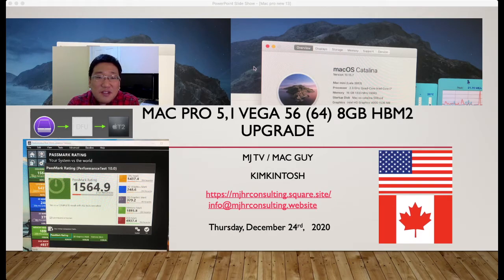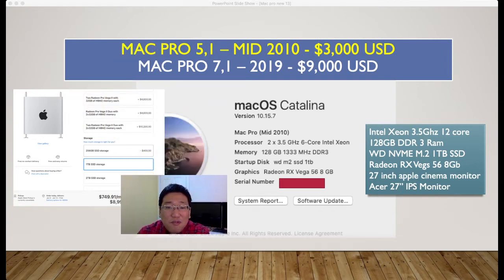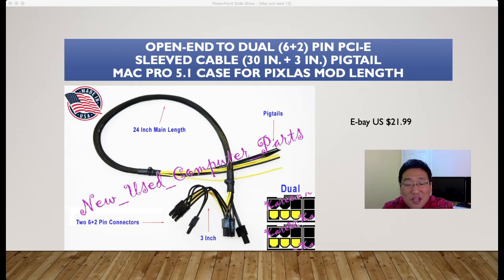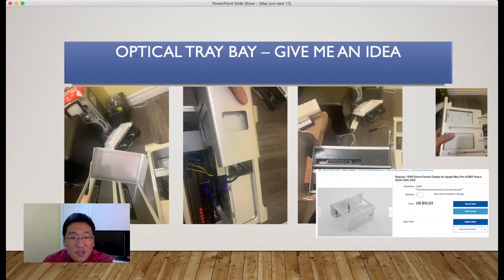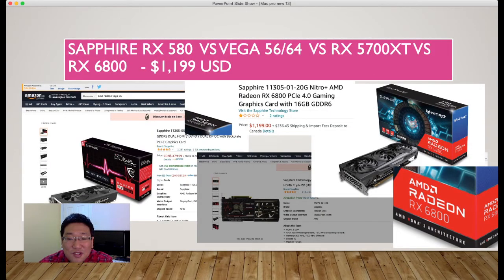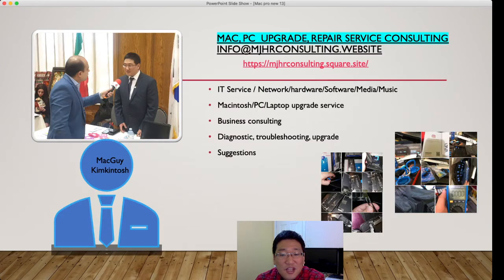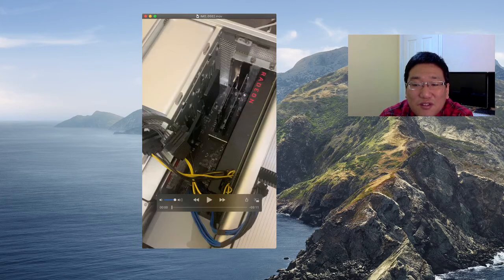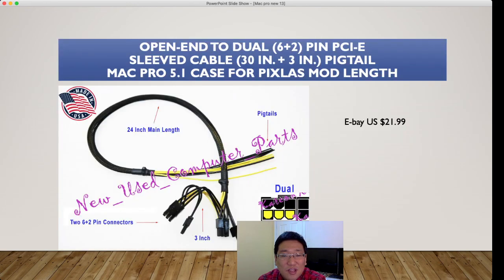Old Mac Pro VEGA 56 (64) 8GB HBM2 Upgrade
Hi. Everyone

Please see the purchasing info

from Mac Pro 5,1 (2010) - you can invest $3,000 USD x 3 , compare to Mac Pro 7,1 (2019) $9,000
pretty much similar spec
* In order to install a high-end video card, you will need to buy two mini six-pin to eight-pin cables, and one SATA power to eight-pin.
* or buy two SATA pin (if you don't need to use DVD)
axGear Dual SATA to PCI-E Power Cable 15Pin SATA to 8 pin / 6 pin Video Card Power Wire

Dual Mini 6 Pin to 8 Pin PCI Express Video Card Power Adapter Cable for Mac Pro Tower/Power Mac G5 15-inch

Modeshell (2-Pack) SATA Power Cable 15 Pin to 8 Pin PCIe Graphics Video Card Express Extension Power Cable Adapter - (8 Inch /20 cm)
(USA) - similar

Sapphire 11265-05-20G Radeon PULSE RX 580 8GB GDDR5 DUAL HDMI / DVI-D / DUAL DP OC with Backplate PCI-E Graphics Card

Sapphire 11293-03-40G Radeon Nitro+ RX 5700 XT 8GB GDDR6 Dual HDMI

Sapphire Nitro+ Radeon RX 6800 DirectX 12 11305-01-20G Gaming Graphics Card, AMD

ASUS TUF Gaming AMD Radeon RX 6900 XT OC Edition Graphics Card (PCIe 4.0, 16GB GDDR6, HDMI 2.1, DisplayPort 1.4a, Dual Ball Fan Bearings, All-Aluminum Shroud, Reinforced Frame, GPU Tweak II)